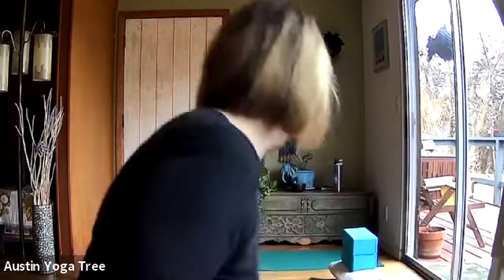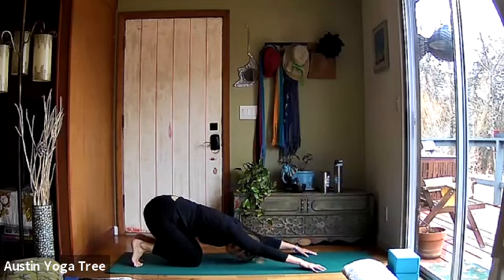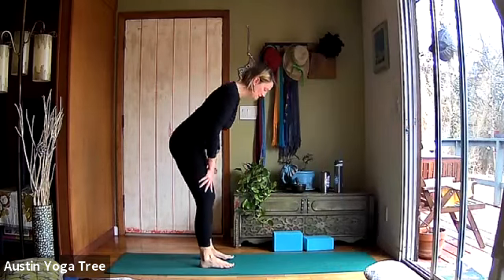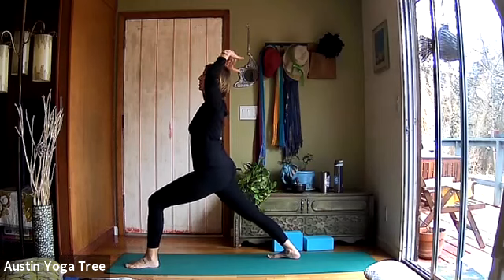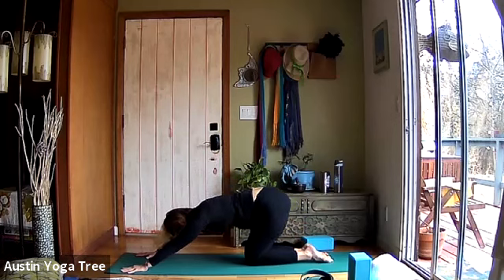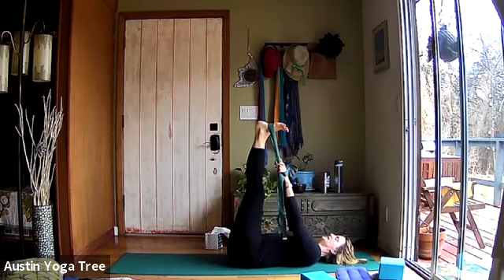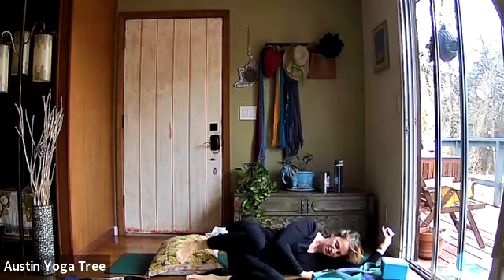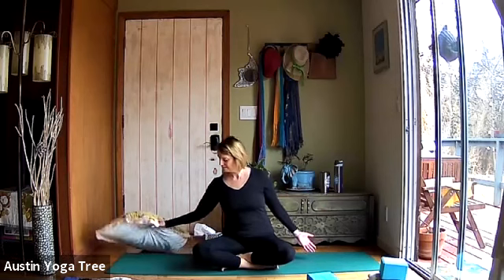Hatha Yoga for All with Joanne Sanchez Feb. 28, 2021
Namaste.
This Hatha yoga class is a fun class for beginners, hamstrings, strength, stability, flexibility, balance, hips, back, neck and shoulders, pain relief, stress relief and a calm mind.Join our beautiful community

Namaste.
This Hatha yoga class is a fun class for beginners, hamstrings, strength, stability, flexibility, balance, hips, back, neck and shoulders, pain relief, stress relief and a calm mind.